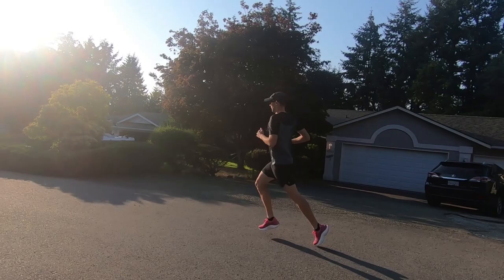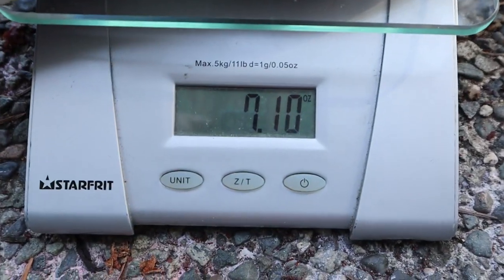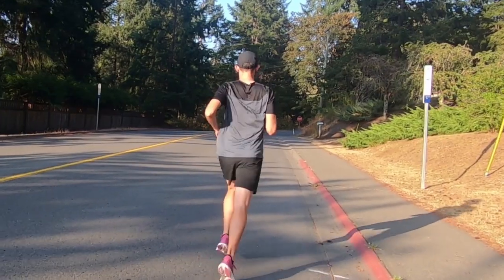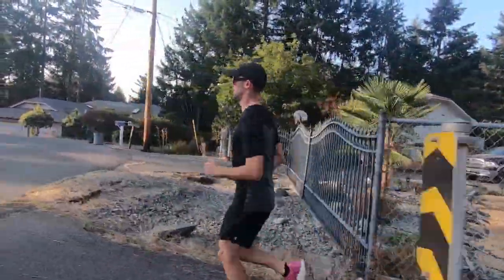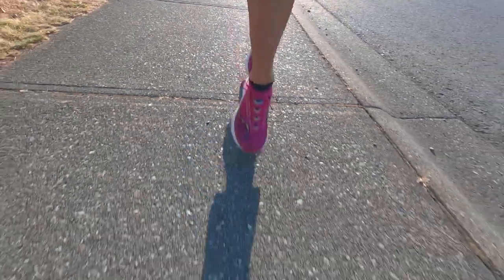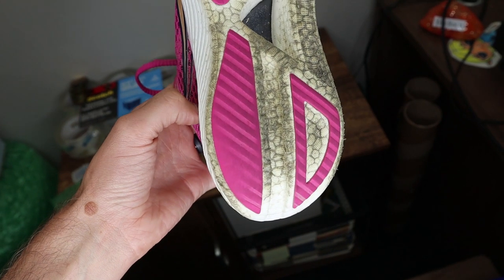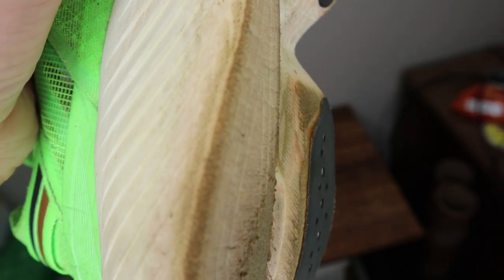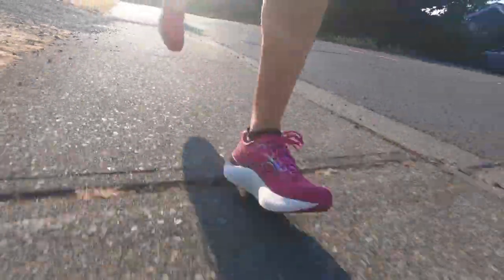Saucony Endorphin Pro 3 Vs Saucony Endorphin Elite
In this video, I compare Saucony's two top tier carbon plated race day shoes, the Endorphin Pro 3 and the Endorphin Elite. Both are great race day options and will help you get to the finish line faster!